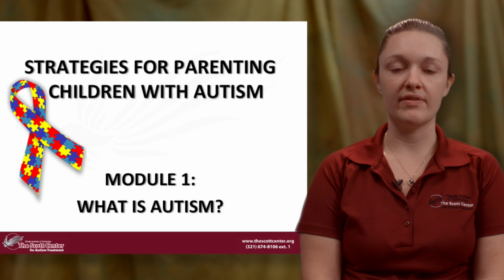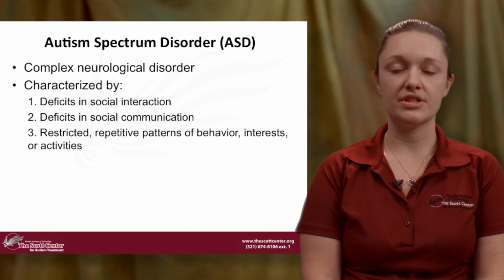Module1 Seg1 Revision1